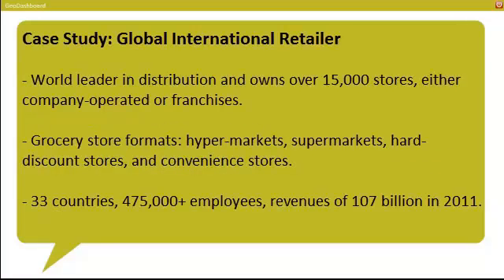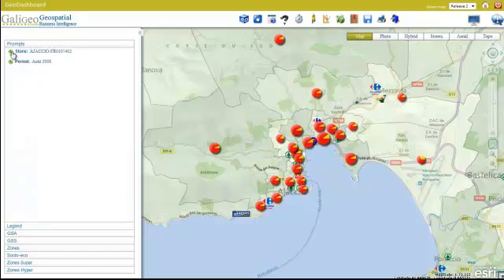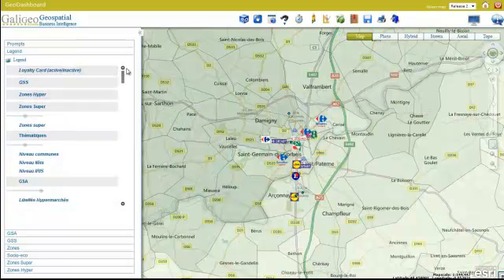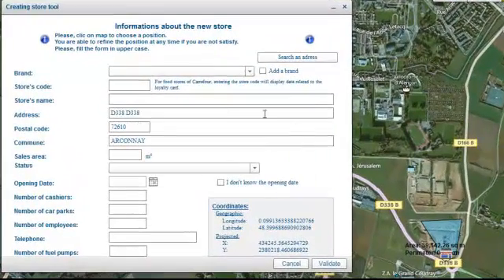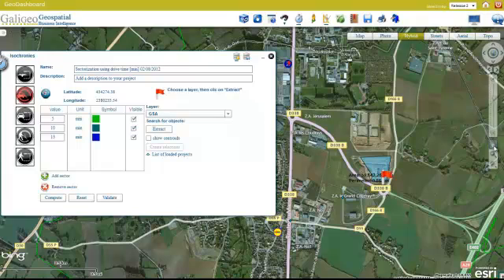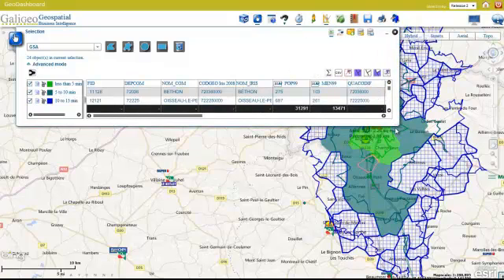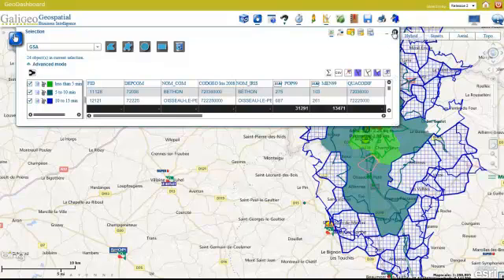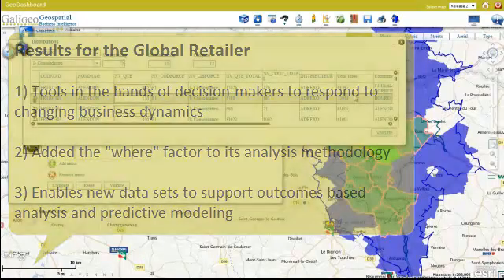Retail Location Intelligence - Data Visualization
Retail Location Intelligence: Predicting and positioning with location analytics.

Galigeo presents a brief demo of their Geodashboard software that will show how to:

* Analyze consumers through profiling, segmentation, and prospecting
* Predict future probabilities and trends
* Measure sales performance and adjust resource allocation
* Outline high-potential areas and expansion opportunities
* Gain better insight into sales effectiveness and performance by territory
* Easily identify customer buying patterns

Galigeo is applying spatial processing to enhance data visualization, reporting and predictive analytics.